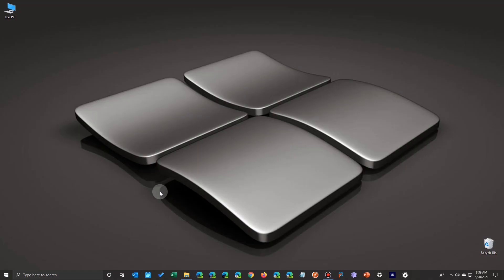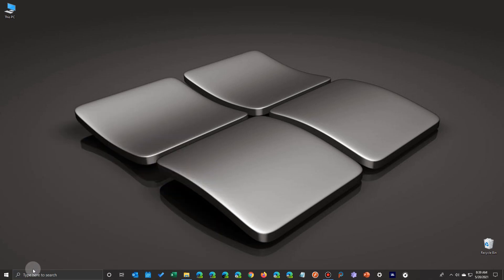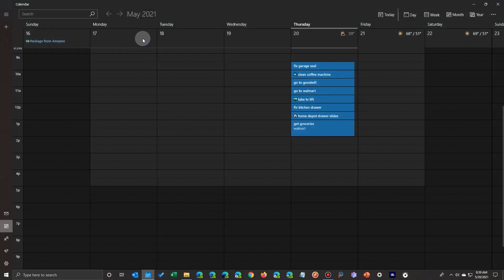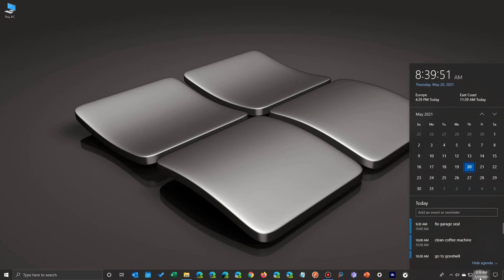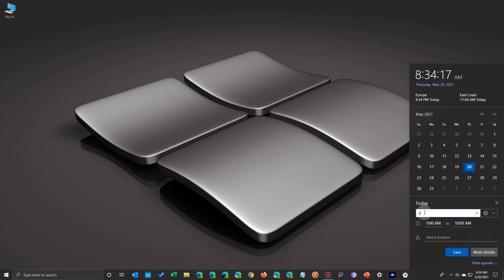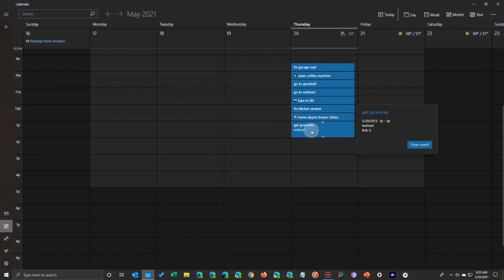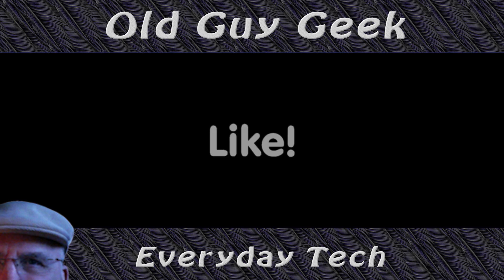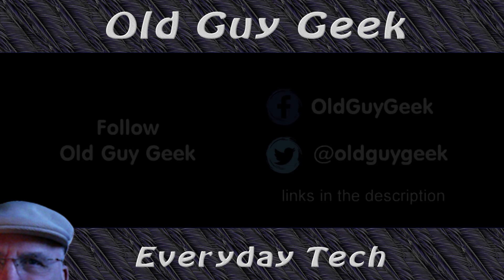Windows 10 - Add New Event To Your Calendar Directly From the Taskbar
Need to add a new calendar event to your Windows or Google calendar? With the latest release to Windows 10 you can add that event with just a couple of clicks. Even if you have more than one account calendar, it's just one more click to choose the account calendar you want to use.